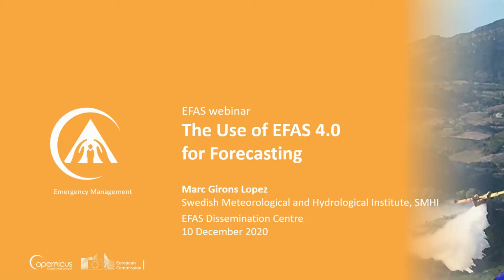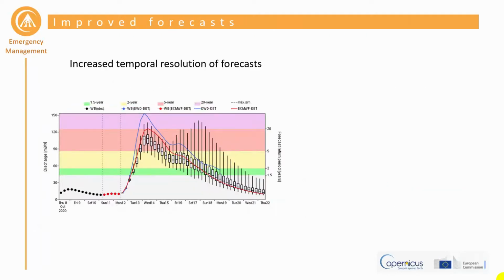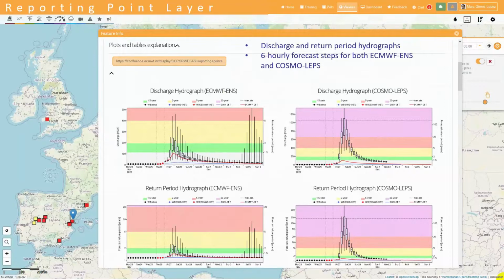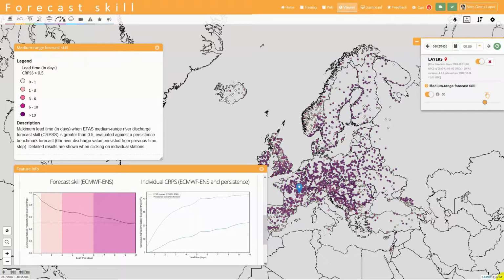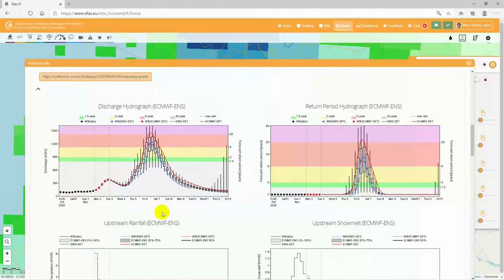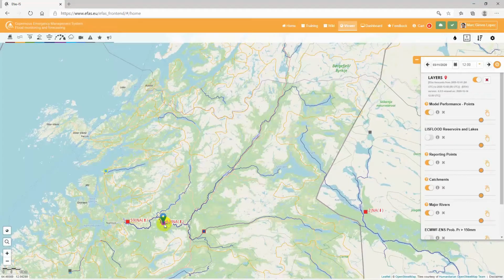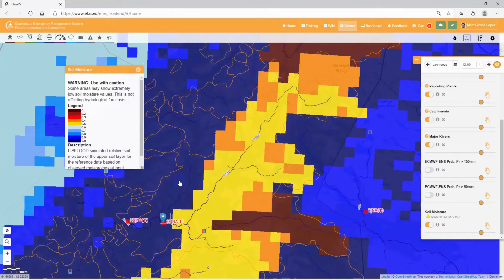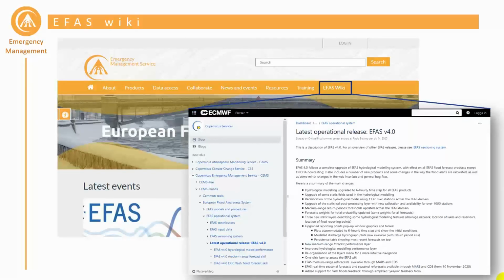The Use of EFAS 4.0 for Forecasting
This webinar provides information and a short demonstration on how different aspects of the new EFAS 4.0 release can be used for forecasting purposes.